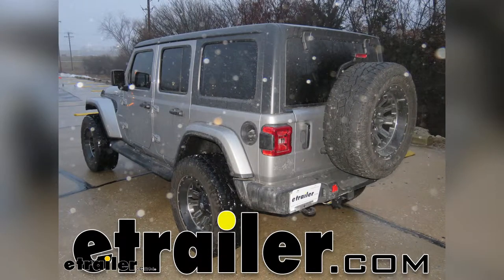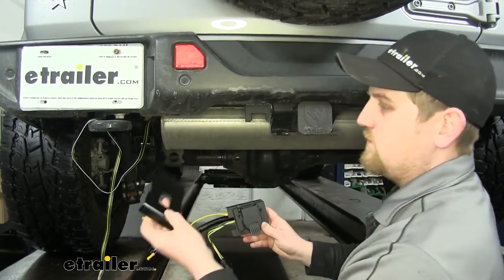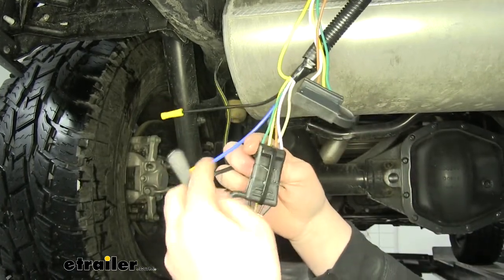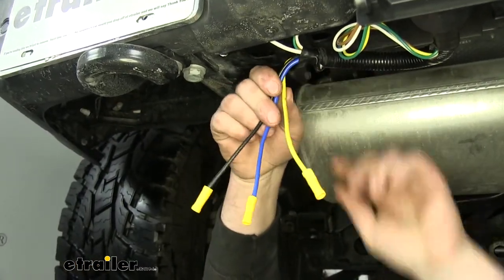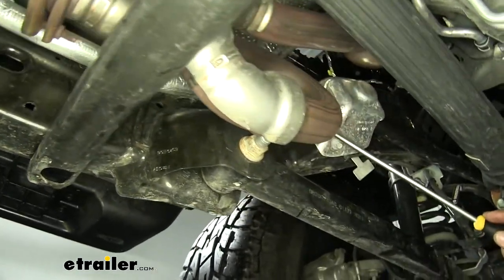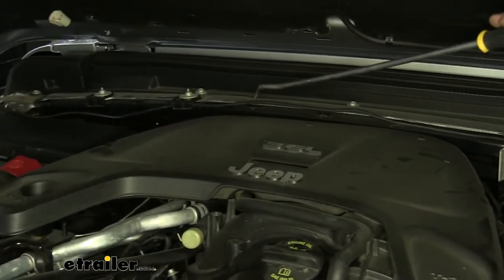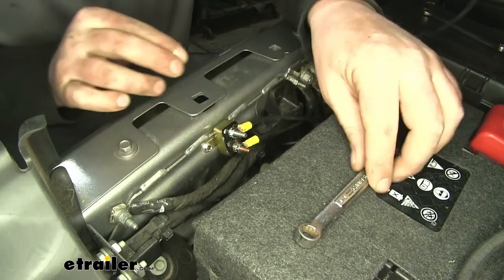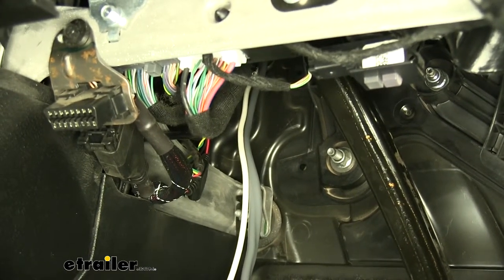etrailer | Set up: Tekonsha Prodigy P3 Trailer Brake Controller on a 2018 Jeep JL Wrangler Unlimited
Today on this 2018 Jeep JL Wrangler Unlimited, I'm going to be reviewing and showing you how to install the Tekonsha Prodigy P3 brake controller. To install this, we're also going to need each trailer's universal trailer brake controller wiring kit. Now this is going to let you use your trailer brakes, whether they're electric or hydraulic. You can switch between the two. Now, that's a good thing because you won't have to use your brakes on your Jeep to do all the stopping. Now this is a proportional brake controller, which that means the harder you hit the brakes on your Jeep, the more your trailer brakes are going to be applied.

That way it eliminates all that jerky stopping motion. Also, if you need to, there is a manual override switch. You simply push it that way, and that'll activate your trailer brakes by themselves. So if we hit these up and down buttons on the side, it allows us to adjust our power output to our brakes. All the way from 14, everything in between, down to zero.

Now, zero would be you don't want any power to your brakes. 14 would mean you want full power.Now, you typically increase this number with the heavier trailer gets. So it's a good rule of thumb to set it right before your trailer brakes lock up. Overall, this brake controller is going to help you travel more safely, more reliably, and less wear and tear off not only your Jeep, but any trailer you might have as well. To begin our install, we're going to mount up our seven way plug and bracket.

Now this bracket is included in the kit. We're wanting to put it about right in here somewhere. As you can see, if we we're to mount it right here, the cap may actually make contact with the bumper, and it'd just be a little too tight to easily get your seven way in and out of there. So what we're going to do to correct that issue is use an extra bracket. Which you can pick up on etrailer.com.

So how this is going to work, you're going to mount that bracket up there. And then with our included one, it'll actually connect to it about like this. Now, as you can see there's plenty of room for your cap to fully open.And it'll be really easy to get your plug in and out. And this hardware is included. Just a couple of screws, and some lock nuts. You use a three eighths socket to just slightly snug those up and get them tight. Now we can actually mount it, and we're going to do that with this strap. We'll put it through the hole. Connect the two ends together. Now with them loosely installed, we go ahead and set our bracket up exactly where we want, it and get it tightened down. And now we can take our seven way wiring and fish it through there. Then we're going to secure this to the bracket using the supplied hardware. And take our screw, and we pop a couple of them in for now. And on the backside, we will first place a flat washer, then a lock washer, then lastly, a nut. We'll do that same procedure to all four of the holes. We can take a Phillips bit and a five sixteenths wrench to hold the backside and get them tightened down. All right. Now we can plug in our two four way connectors together.It's good idea to use some dielectric grease on the terminals. If you need some, you can find some on etrailer.com. Just kind of get some in there real good. And push the two together. Now, I like to take a zip tie, and zip tie the two together just to make a more permanent connection. If you want, you can also use some electrical tape to wrap the whole assembly for even more protection. All right, now just to keep this up and out of our way for now, this is the additional four hole connector that's on the back of our seven way connector. So we'll just kind of mount this into place. It just slides right into that bracket, just to get it out of our way. I'm going to go ahead and tuck our four way up in between the bumper and the support. That's a good idea to get it protected in there, especially from heat that your muffler will put off. So what I'm going to do is just kind